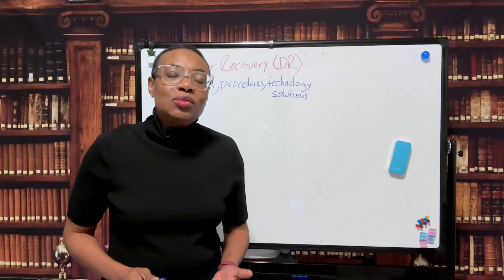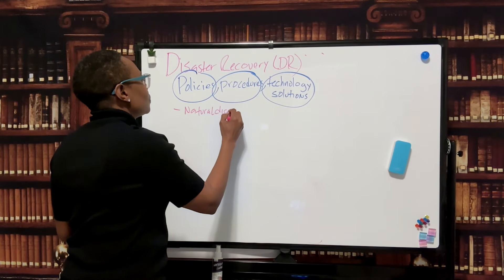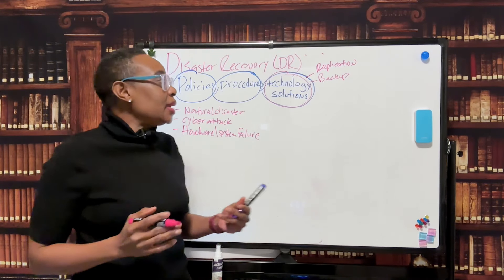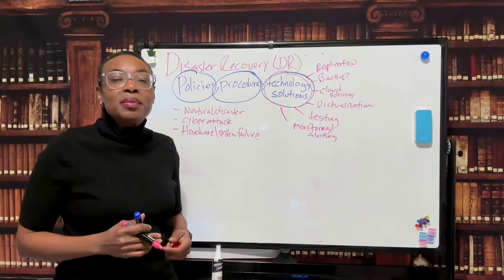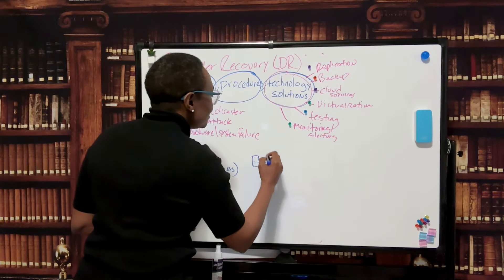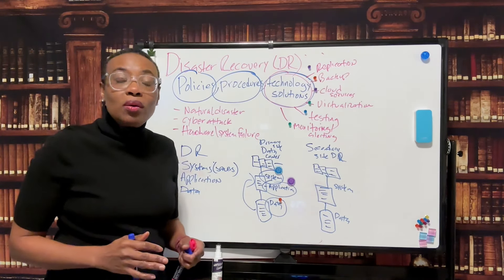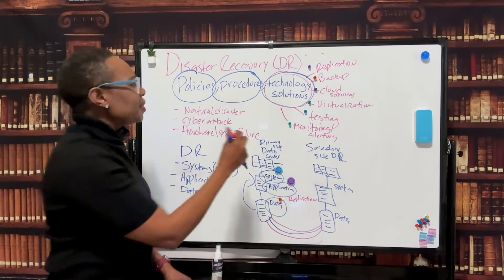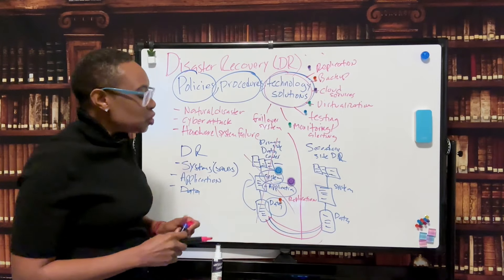Disaster Recovery Whiteboard | How to Plan and Execute a Successful Disaster Recovery Strategy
Unlock the keys to resilience with our comprehensive guide: "Disaster Recovery Whiteboard | How to Plan and Execute a Successful Disaster Recovery Strategy."
Welcome to the Tech Talks With JJ Channel.
Disasters can strike at any time, and they can have devastating impacts on your business operations, data, and reputation. That’s why you need a disaster recovery plan that can help you restore your systems and services as quickly and smoothly as possible.

But how do you create a disaster recovery plan that suits your business needs and goals? How do you test and execute your plan in the event of a disaster? And how do you use the latest technologies and best practices to ensure your plan is effective and efficient?

By the end of this video, you will have a clear understanding of the fundamentals of disaster recovery and how to use a whiteboard to plan and execute a successful disaster recovery strategy.

Watch this video now and learn how to protect your business from disasters with a whiteboard.